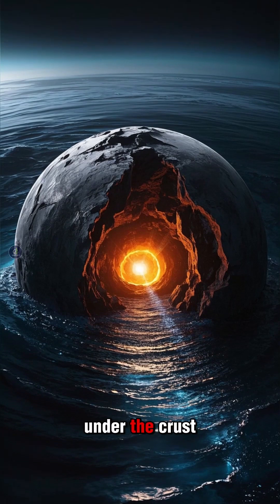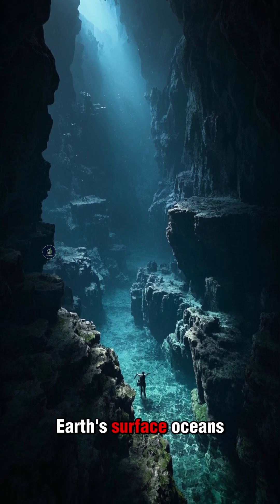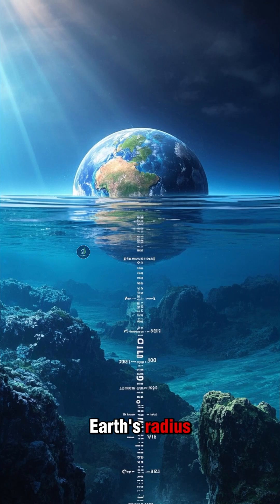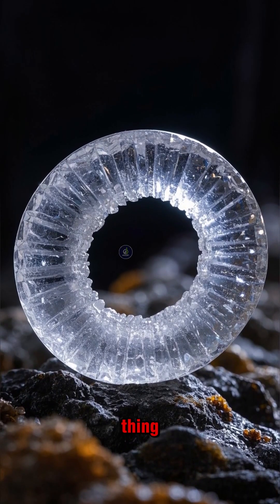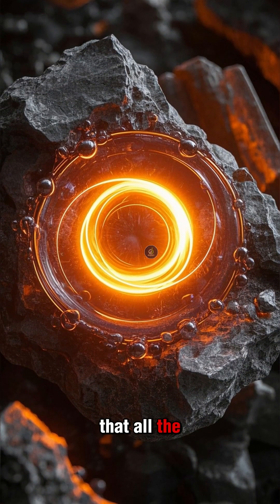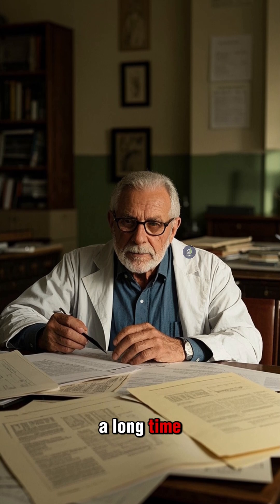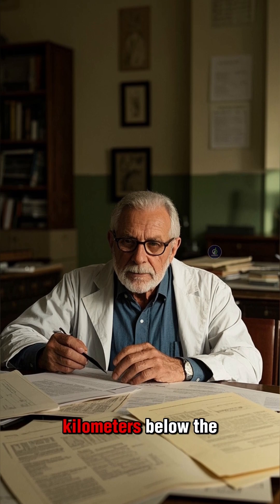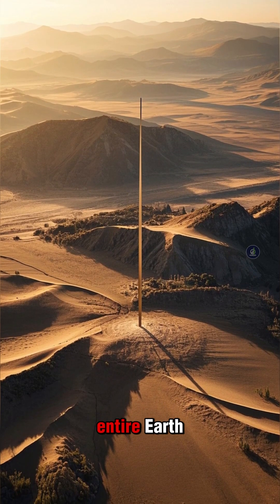3x Earth’s Oceans Locked in Rocks 700km Down! 😱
3x Earth’s Oceans Locked in Rocks 700km Down! 😱